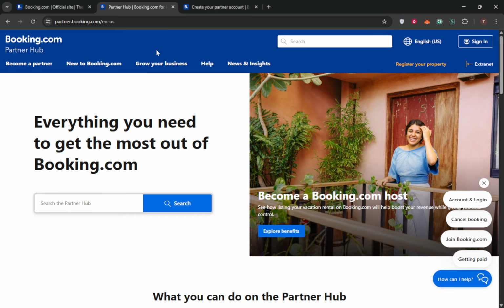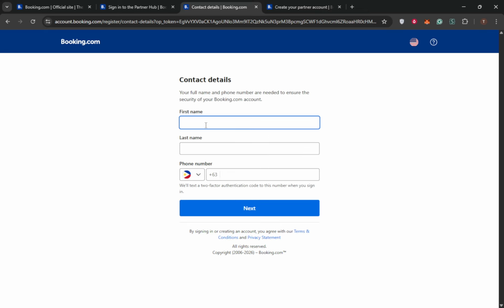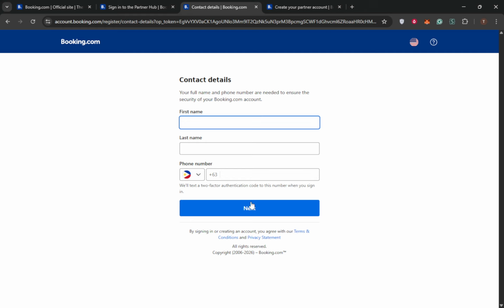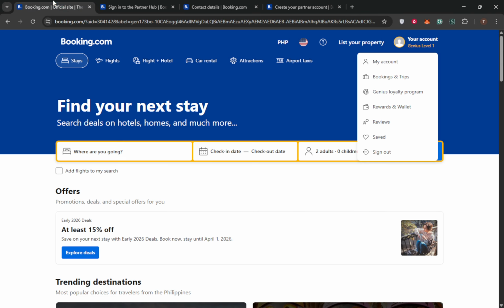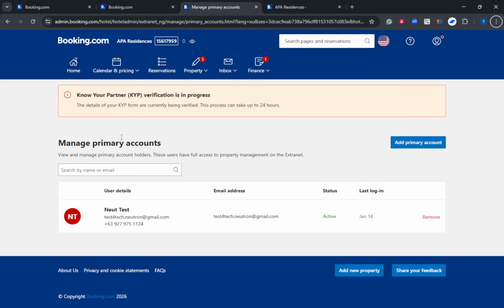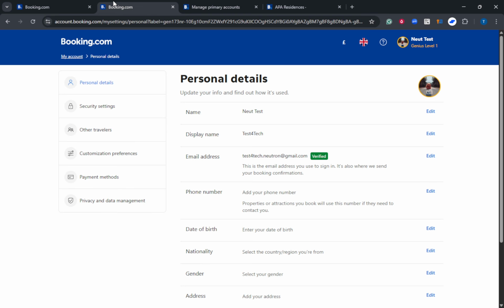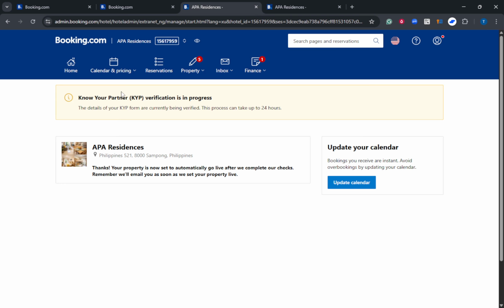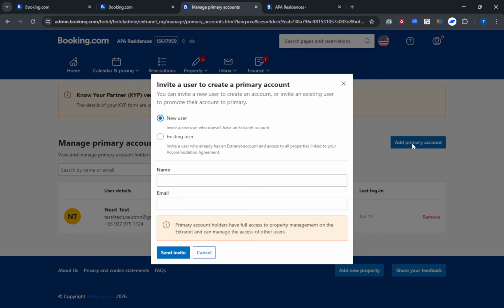How to Add a New Primary Account on Booking.com Extranet [2026 Full Guide]